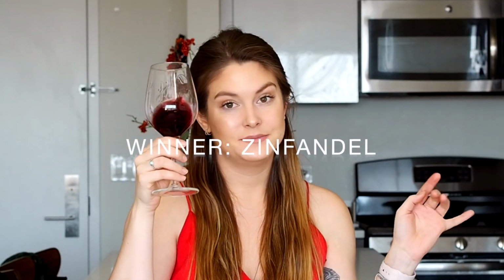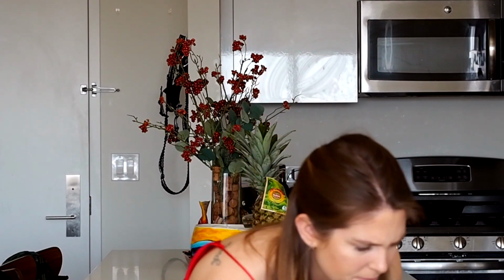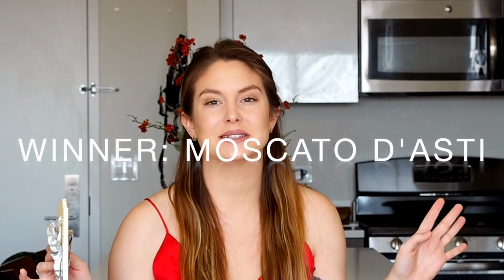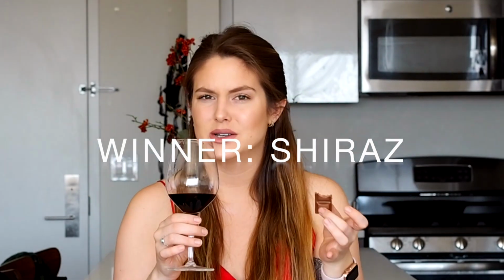Wine and Chocolate Pairings | CHEL LOVES WINE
Hey CLW CREW!

Valentine's Day is this week so I'm doing a live tasting of a bunch of pairings. See which ones work, which ones don't!

Cheers! xx Chel